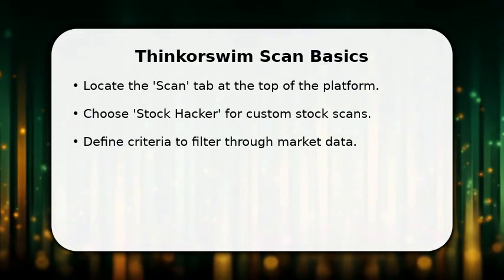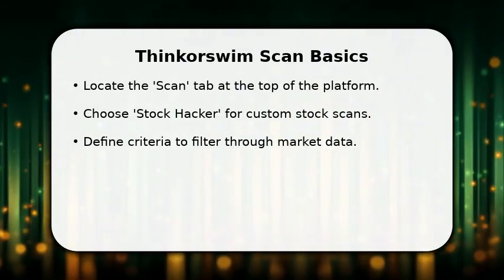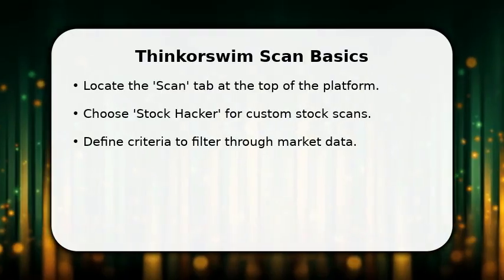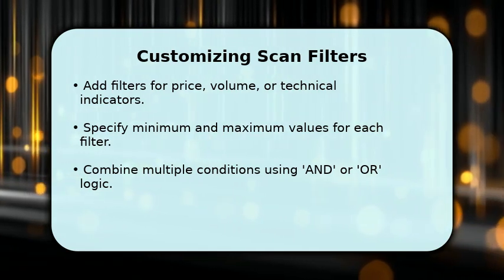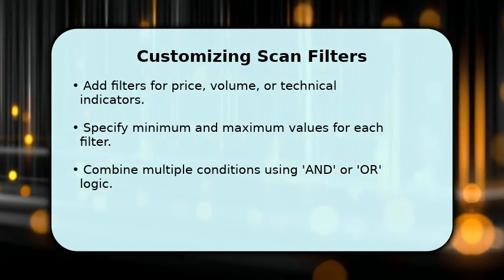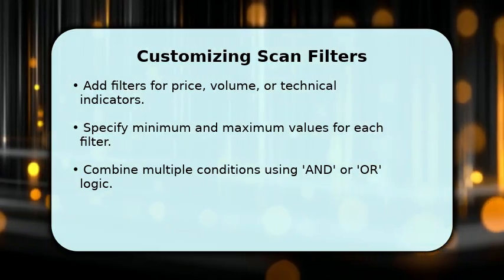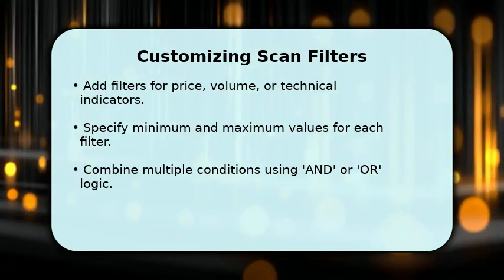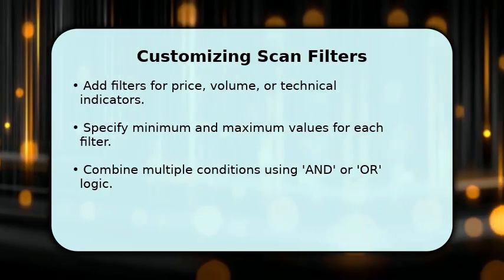How to Use Scan on Thinkorswim (Easy Method)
In this video, we'll show you how to use the scan feature on Thinkorswim. This powerful tool allows you to filter and sort through thousands of stocks based on specific criteria, making it easier to find trading opportunities. We'll walk you through each step of setting up a scan, from selecting the parameters to executing the results.

Thinkorswim scan tutorial, how to use scan on thinkorswim, thinkorswim scan settings, scan feature on thinkorswim, easy method for using scan on thinkorswim, thinkorswim trading strategies, stock scanning on thinkorswim, thinkorswim scan results, using scan on thinkorswim for beginners